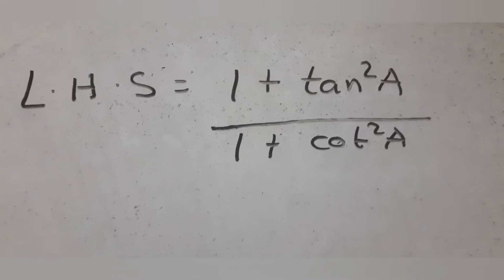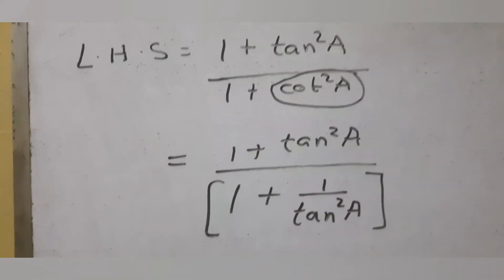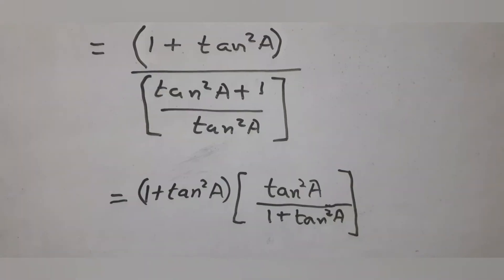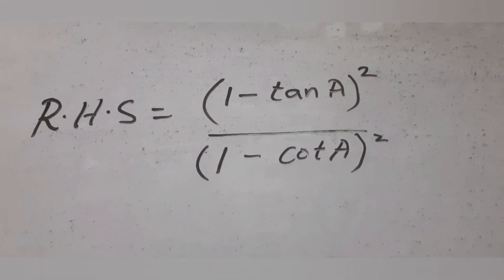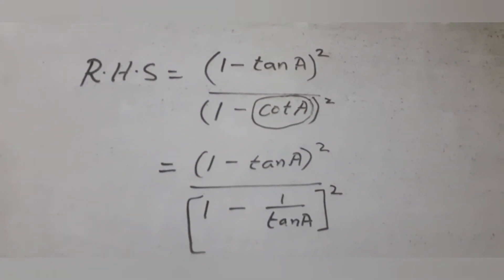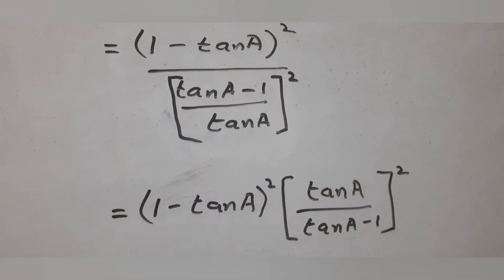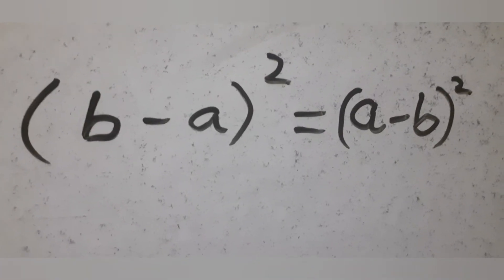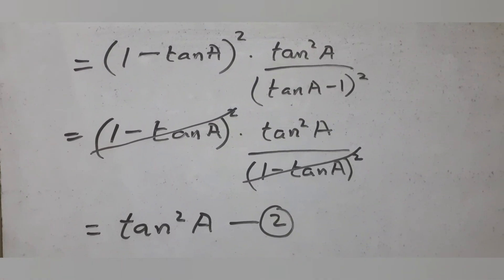Prove that [ (1+tan²A)/(1+cot²A)] =(1-tanA)²/(1-cotA)² using trigonometry identities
Prove that [ (1+tan²A)/(1+cot²A)] =(1-tanA)²/(1-cotA)²

cbse class 10 mathematics old board exam question paper supplementary exam June 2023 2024 question 27in trigonometry identities